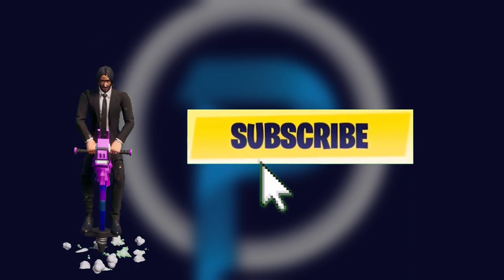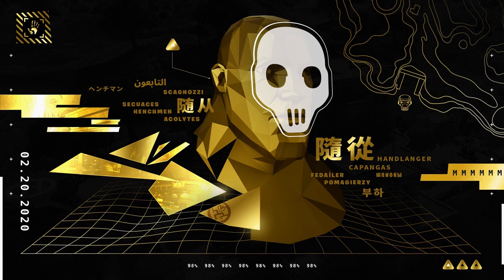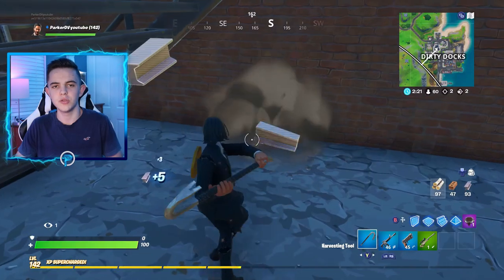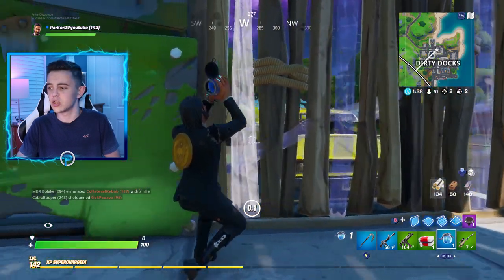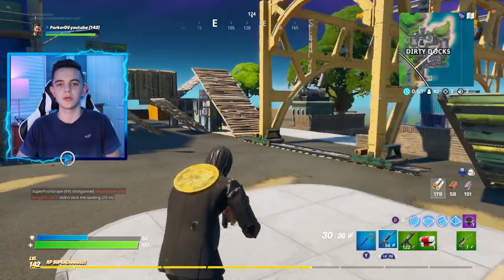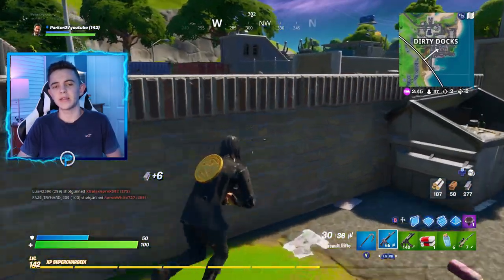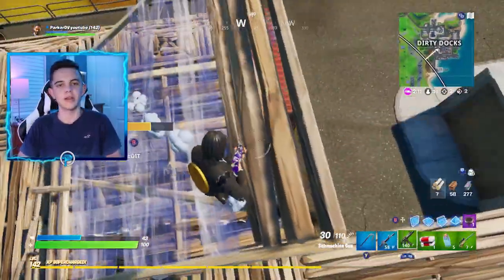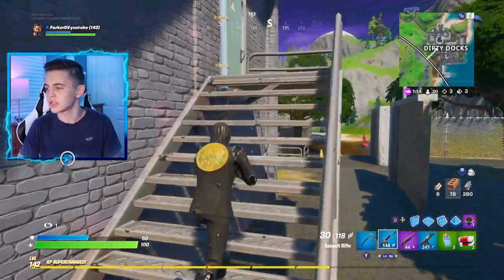Fortnite Chapter 2 *SEASON 2* Explained